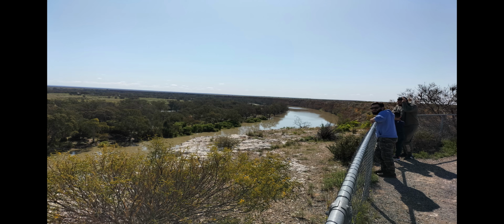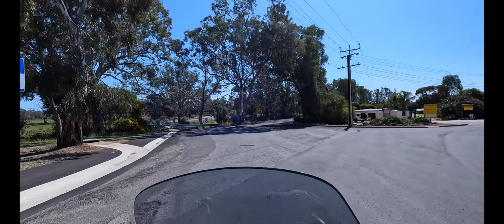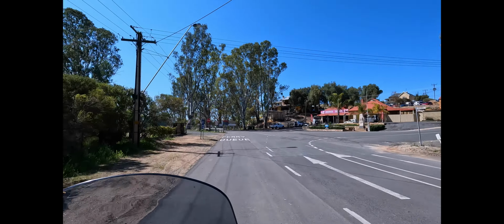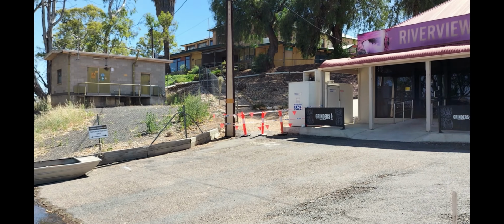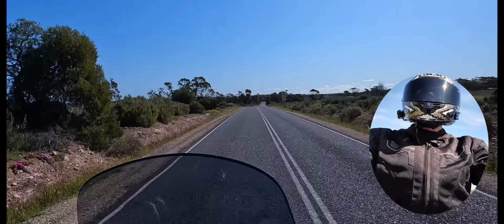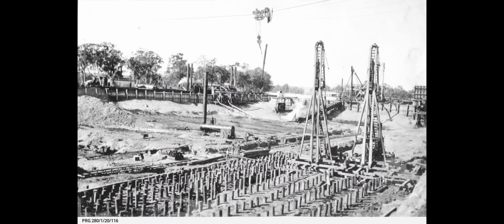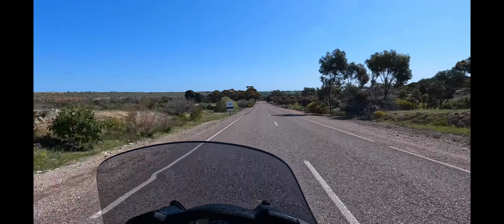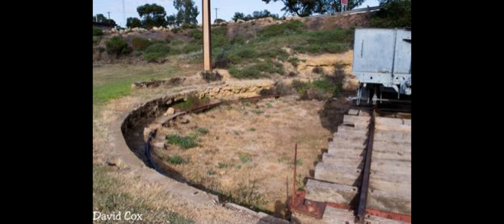Great South Australian Rides 9C Touring along the Murray River from Murray Bridge to Morgan SA.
Touring along the Murray River from Murray Bridge to Morgan SA.
Part Three:
Swan Reach – Blanchetown – Morgan. Some before and after pictures of the river.
The Mighty Murray in Flood: January 2023